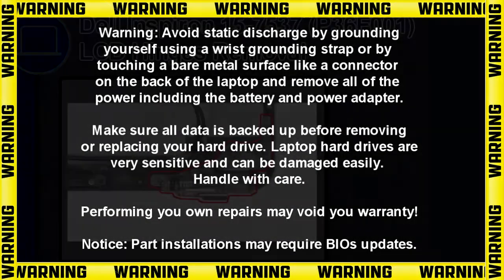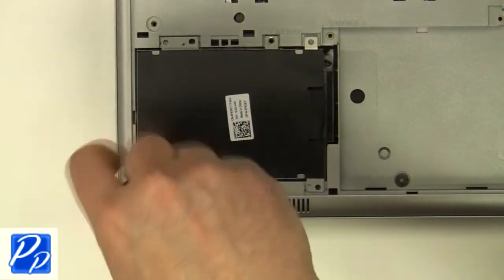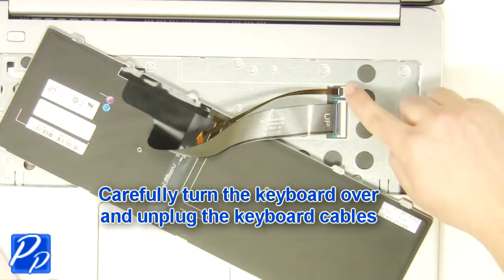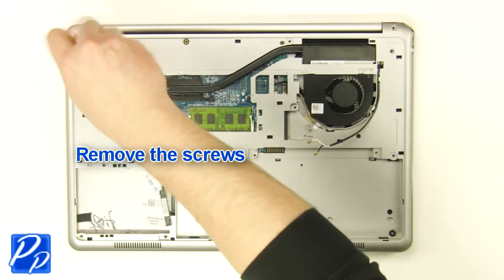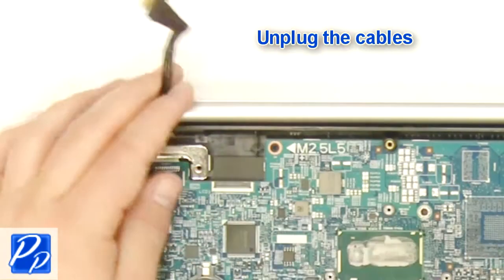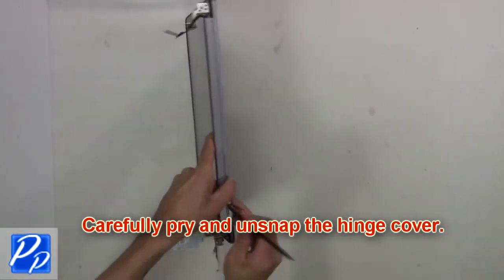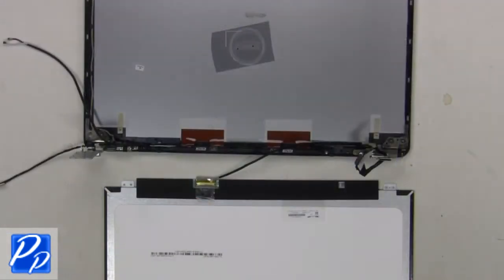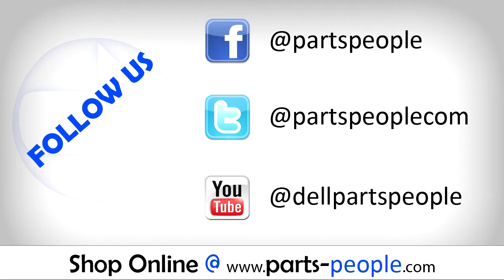Dell Inspiron 15-7537 (P36F001) LCD Hinges How-To Video Tutorial